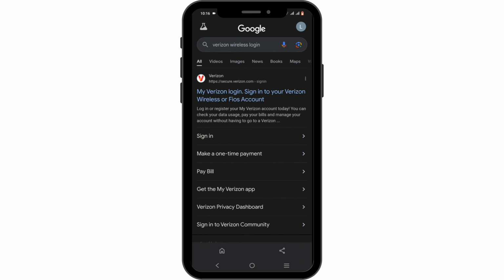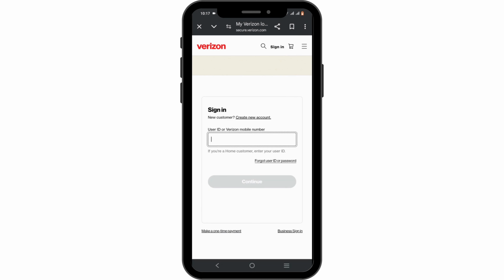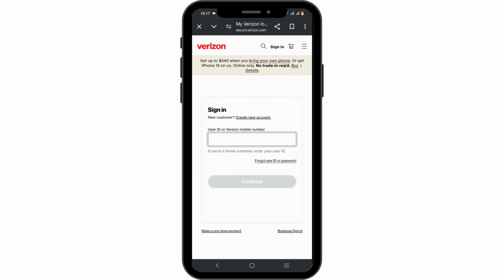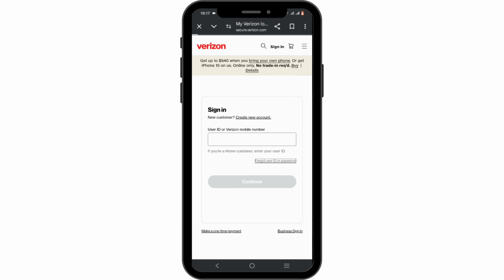Verizon Wireless Login | Verizon Login Sign In Online (2024)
Need help logging into your Verizon Wireless account? This guide will walk you through how to log in to Verizon.com in 2024, covering easy steps to sign in online and manage your Verizon account effortlessly.

Timestamps:
0:00 - Introduction
0:15 - Verizon Wireless Login Guide (2024)

Stay updated with the latest tutorials for managing your Verizon services.